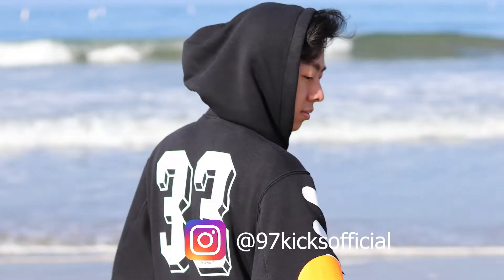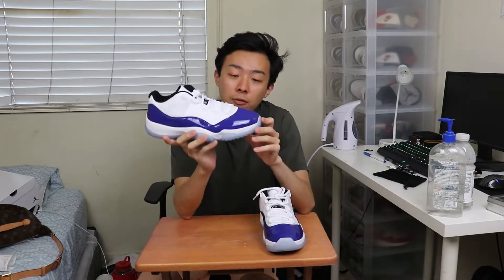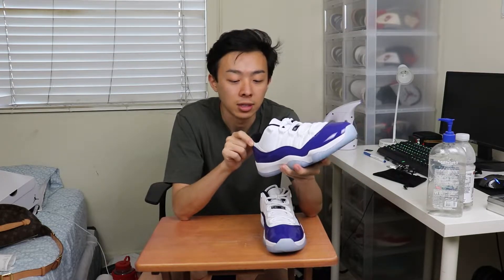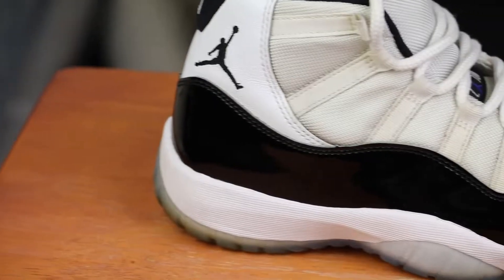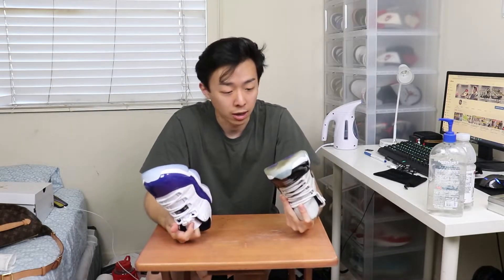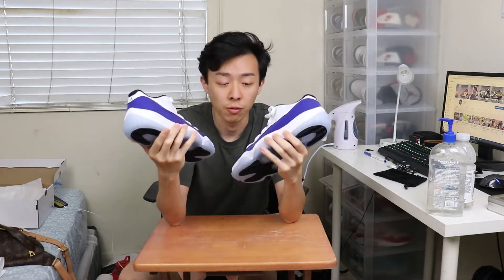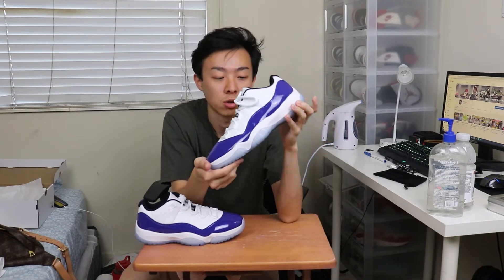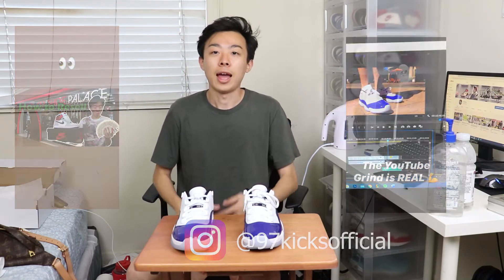Concord 11 Low Sketch Review and 4K on Feet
In this video I review the newly dropped Concord 11 Low Sketch. I talk about leather quality, comfort, fit, and color. Watch the video to see if the Concord is a true Concord purple or if it's too blue. I also compare these to the Concord 11 High OG that dropped in 2018. For the resellers out there, I talk about resell predictions and whether I think this sneaker is a hold or a sell. I end the video off with a 4K on foot of the sneaker.

Follow me on the Gram @97kicksofficial
Shop for sneakers @97kicks4sale